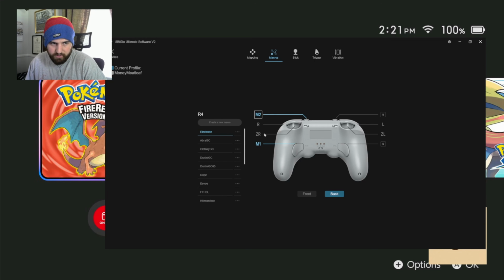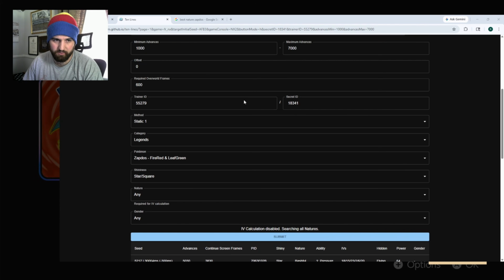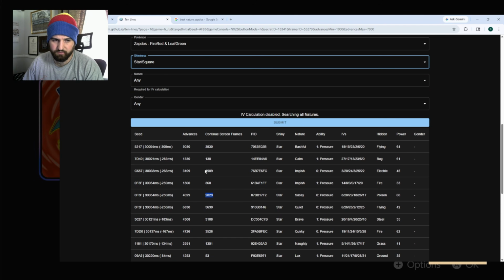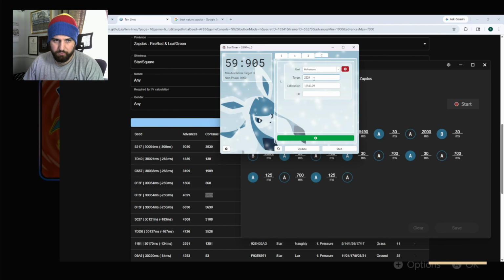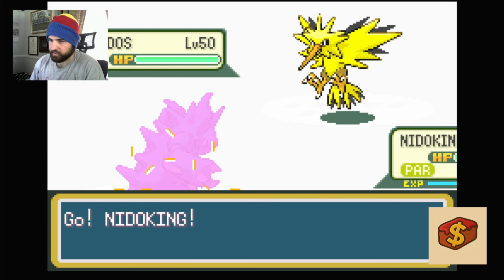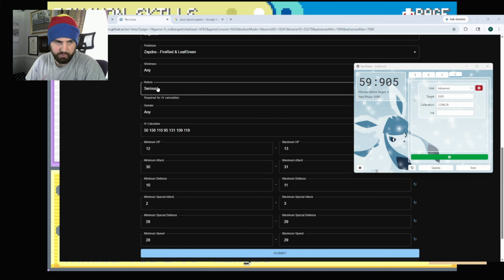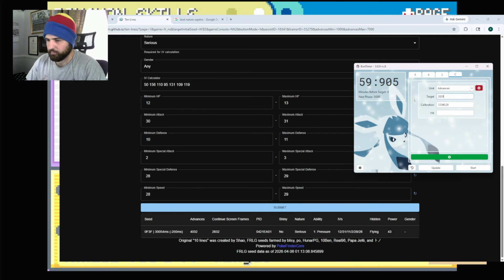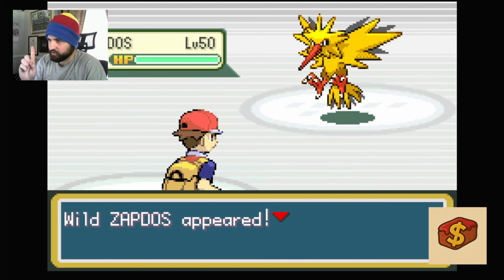Shiny RNG Hunting Legendary Pokemon in FireRed and LeafGreen using 8Bitdo Macro on Switch/Switch 2!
Easily get a shiny legendary in FireRed or LeafGreen on the Switch and Switch 2 using this macro for the 8Bitdo pro controller!

Here is the link for the controller:

Table of contents:

Intro: 0:00
Developing Macro: 0:57
Finding Shiny Seed and Frame Target: 2:30
Staring the macro and First Attempt: 5:24
How to Make Adjustment: 6:29
2nd Attempt and Ajustment: 7:59
Getting Shiny Zapdos: 8:40